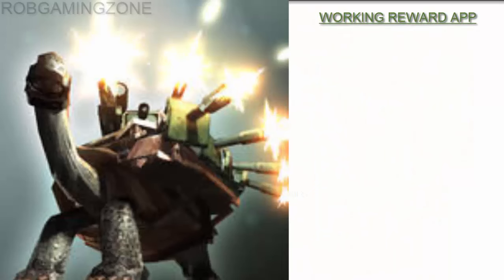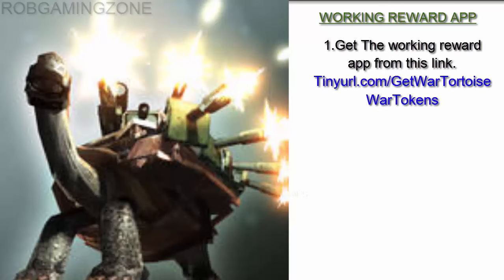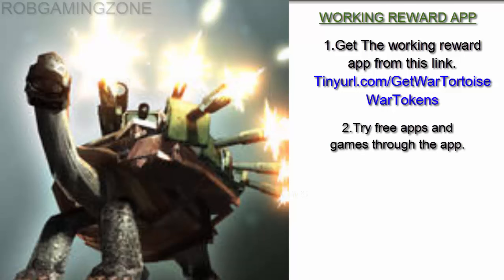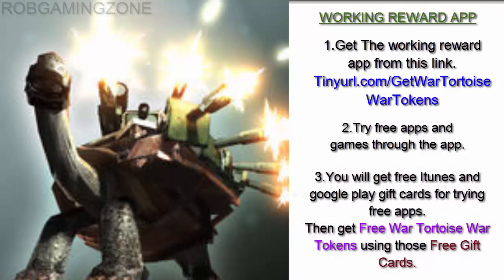War Tortoise - Tips - Tricks - Strategies - Get War Tokens Faster - IOS ANDROID !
War Tortoise Unlock War Tokens for free - Use this App

War Tortoise is a shooter game. In order to defend against a huge onslaught of enemy forces you have to equip weapons, recruit units, build defenses and collect resources.This game is a unique mix of a shooter, idle game and tower defense.With powerful Perks you can customize your play style.In this game there are dozens of unique enemy types.Get free War Tokens in this iOS,iPhone and Android game.With different times of day and weather there are 8 new worlds to discover.No Cheats or Hacks are needed to get more War Tokens in this game.